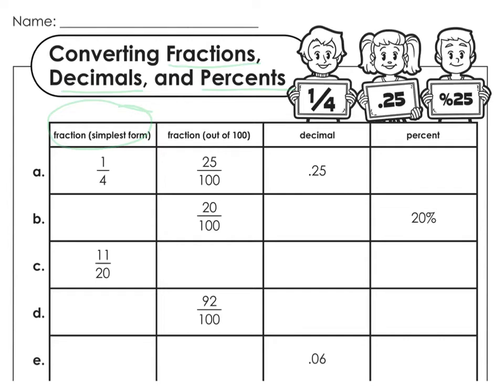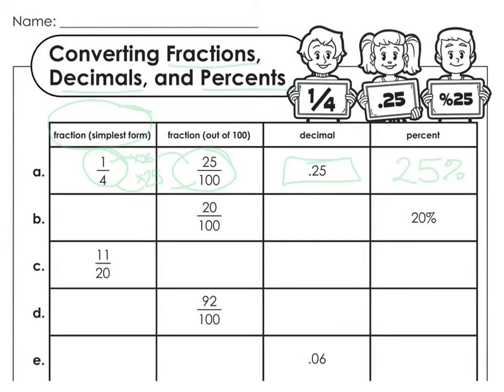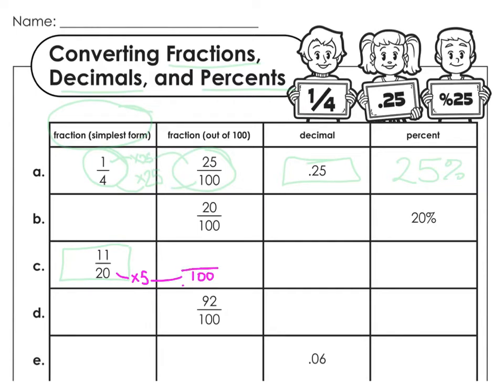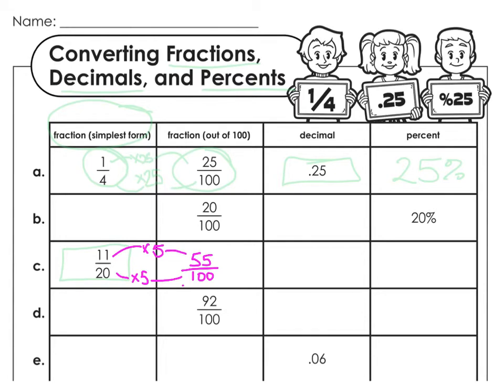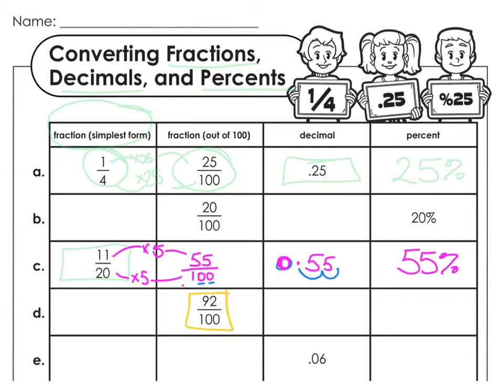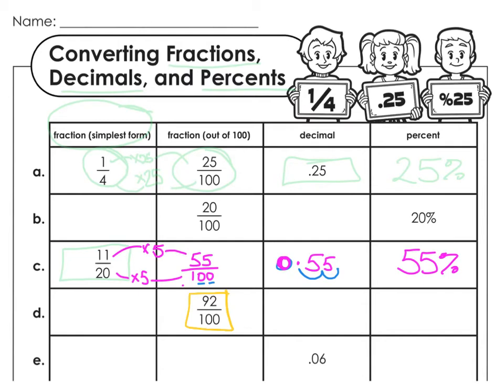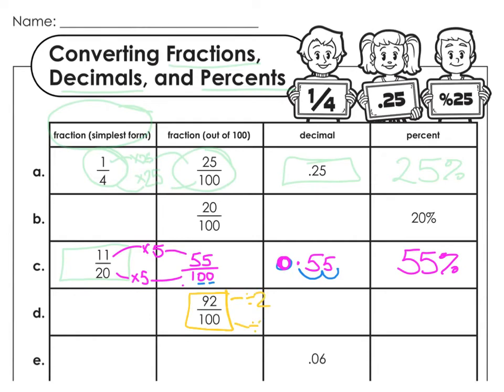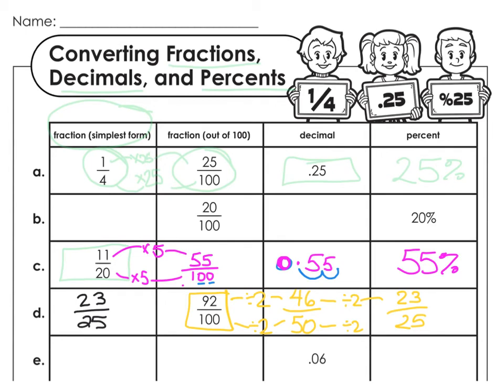Simplest Form Fractions, Fractions Out of 100, Decimals, Percents